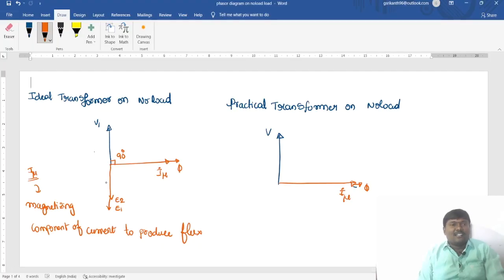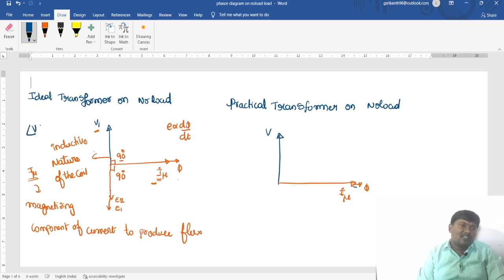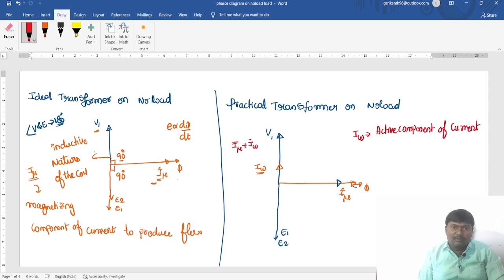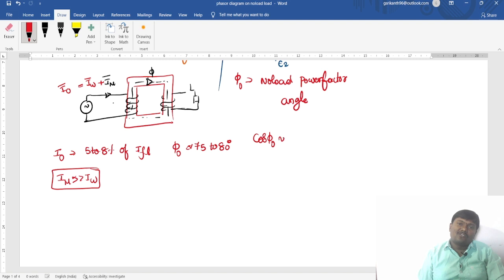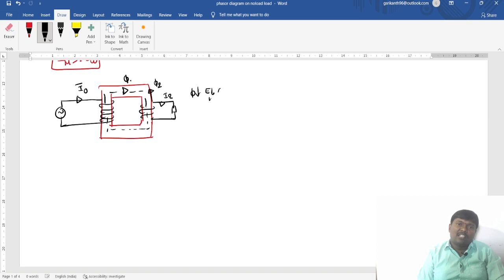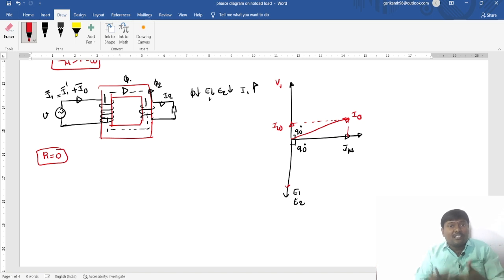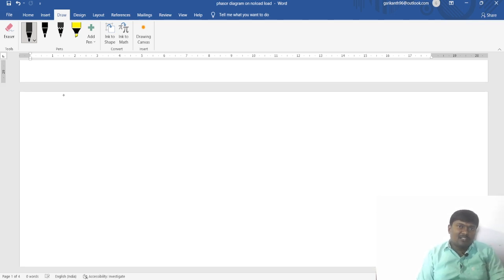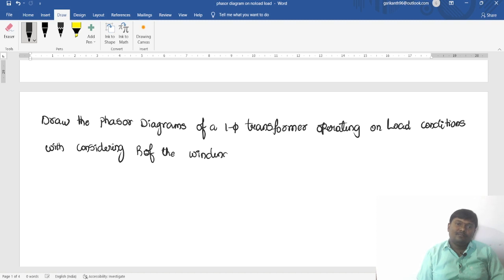11 phasor diagrams on noload and load